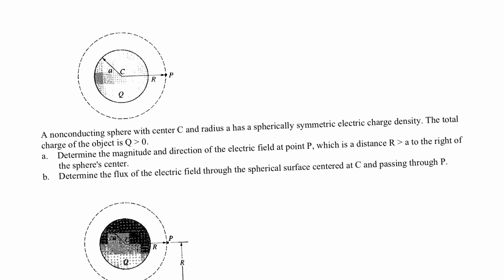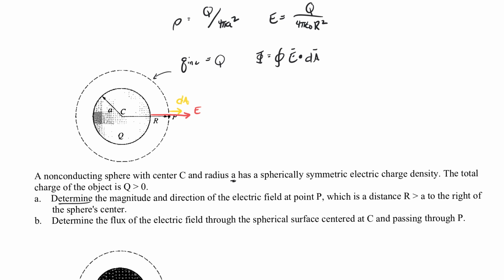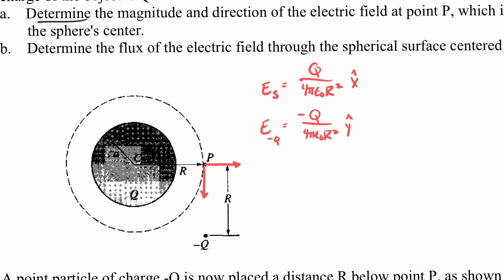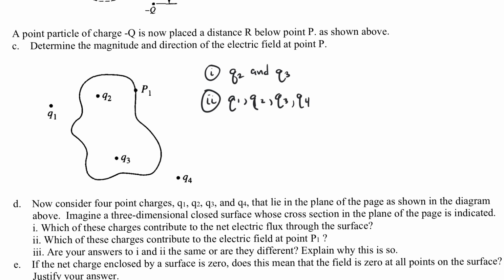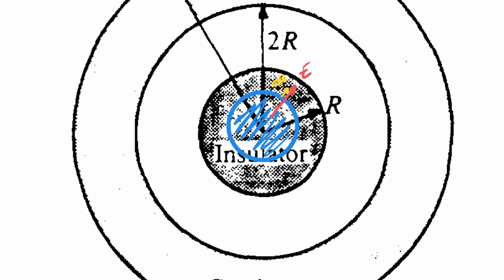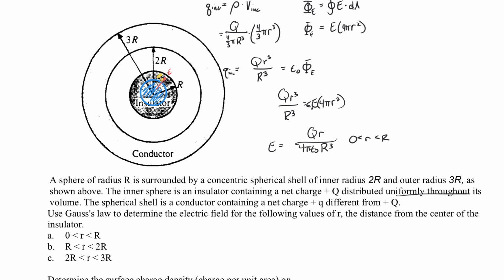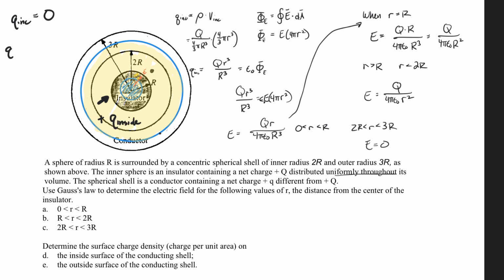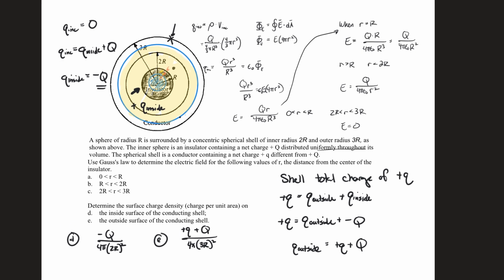Two retired FRQ’s for Gauss’s Law